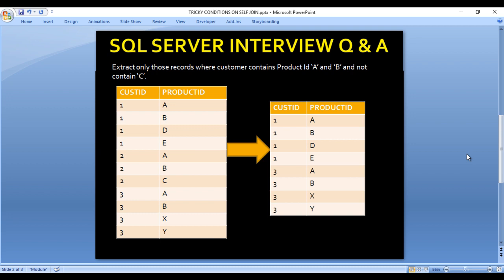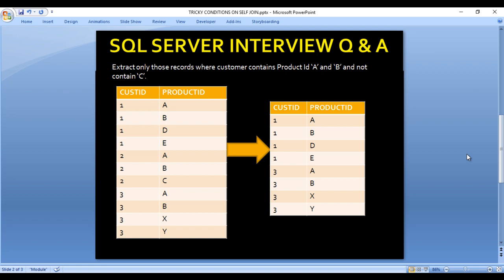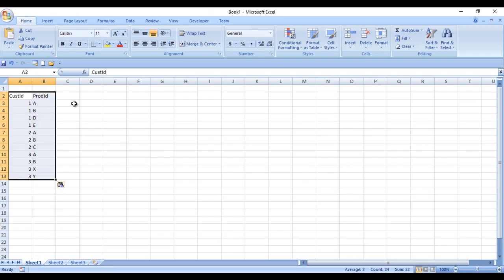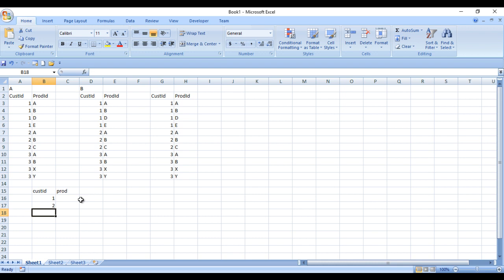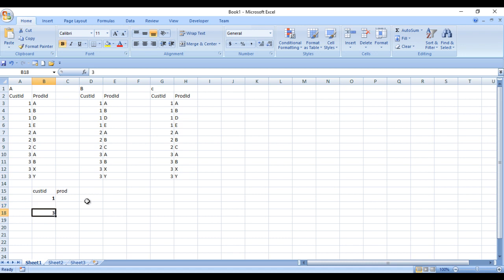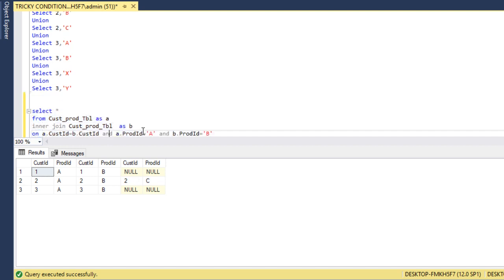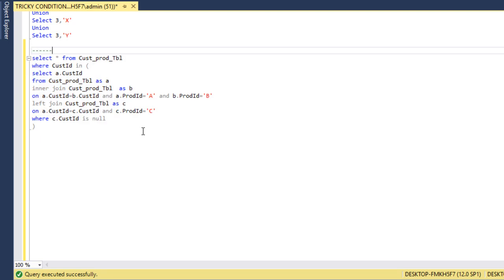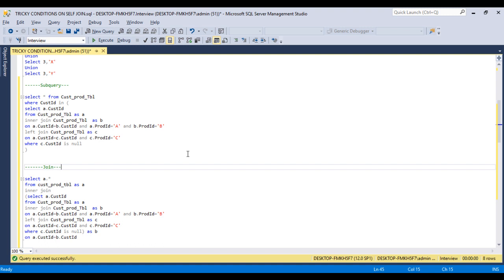SQL Server | TRICKY CONDITIONS ON SELF JOIN in sql | Sql Server Interview Part 31